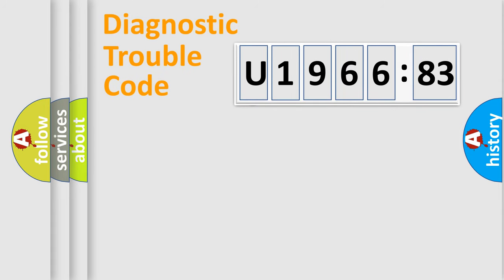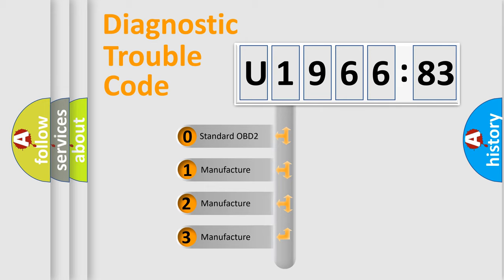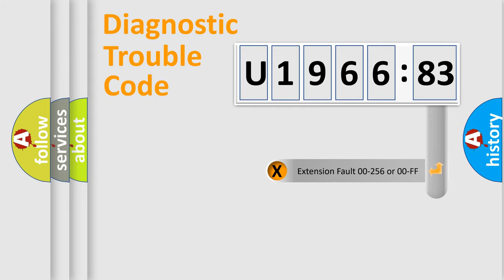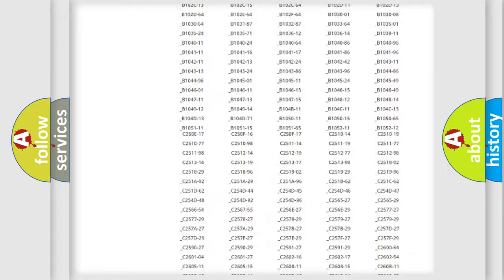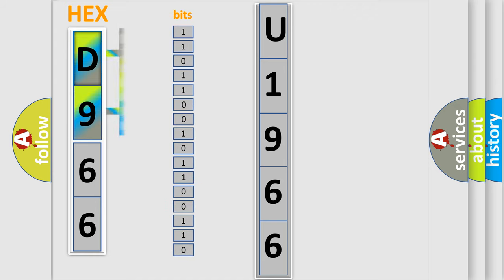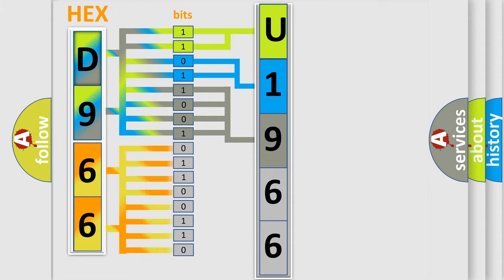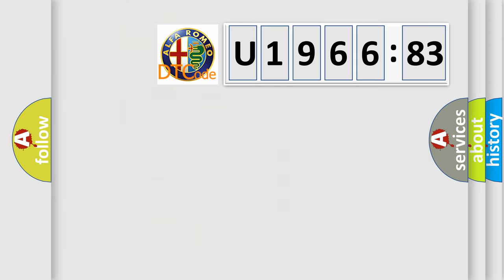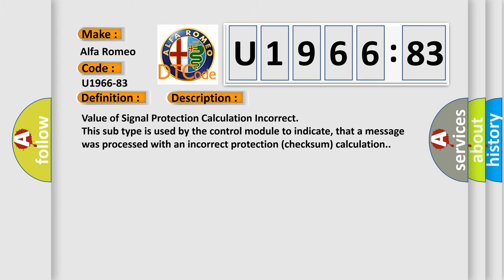DTC Alfa-Romeo U1966-83 Short Explanation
Contents:
0:21 Basic DTC analysis according to OBD2 protocol standard.
1:48 Insight into programming
2:58 A diagnostically understandable description of the Diagnostic Trouble Code
3:05 Basic error definition

Make:
Alfa Romeo
Code:
U1966-83
Definition:
Message Counter or Crc Fault In Ge Message (From Body Computer Module) - Value Of Signal Protection Calculation Incorrect
Failure Type: